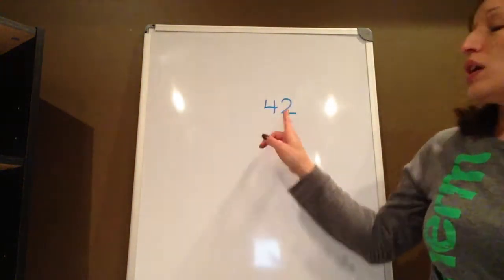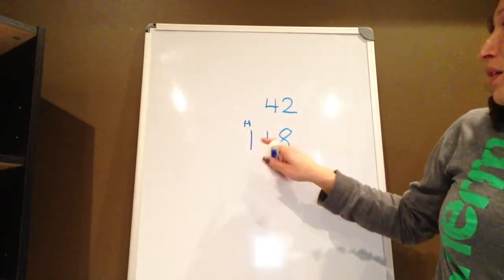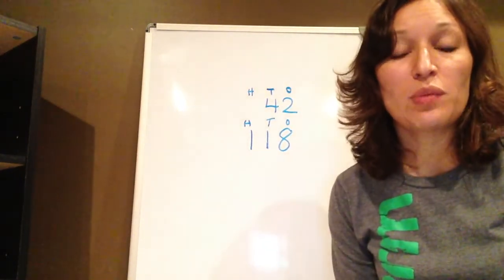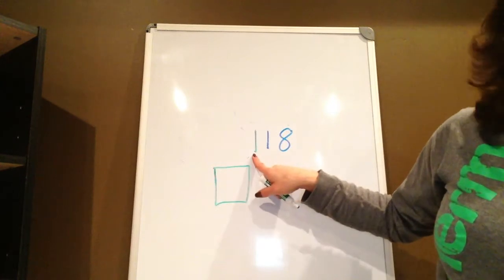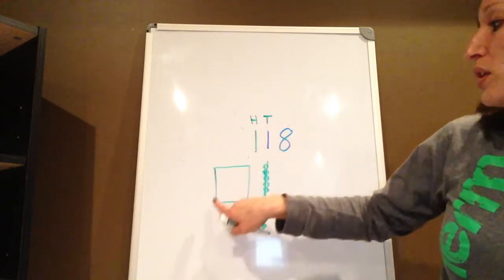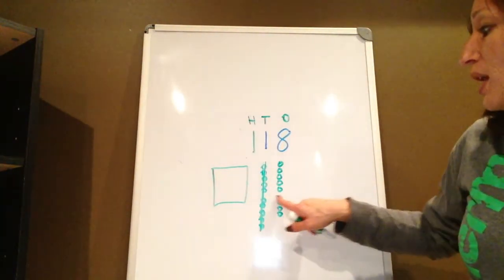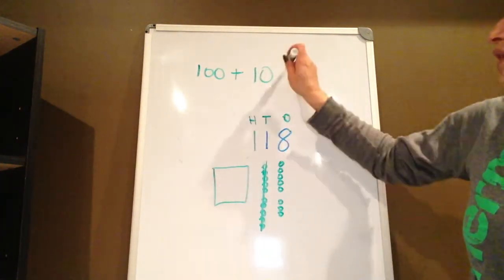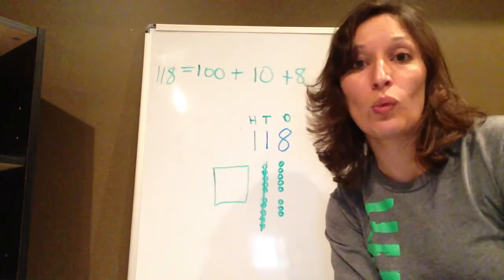2nd M Expressions Lesson 5 compare 2 digit